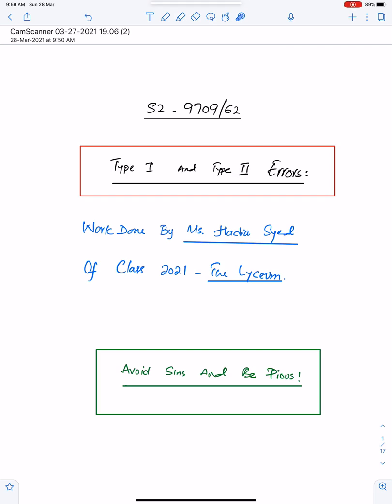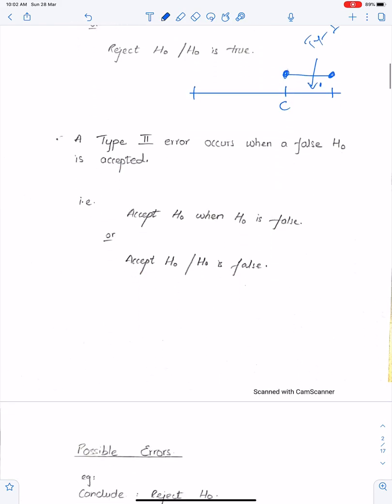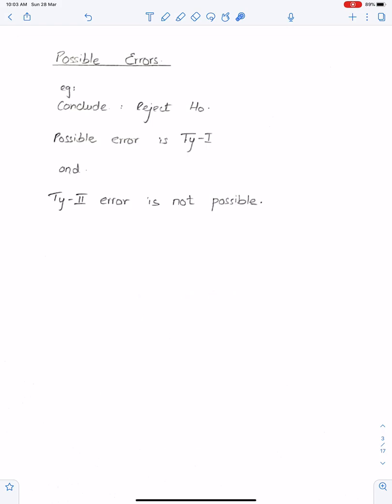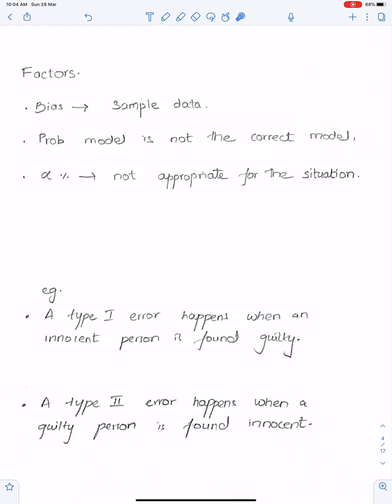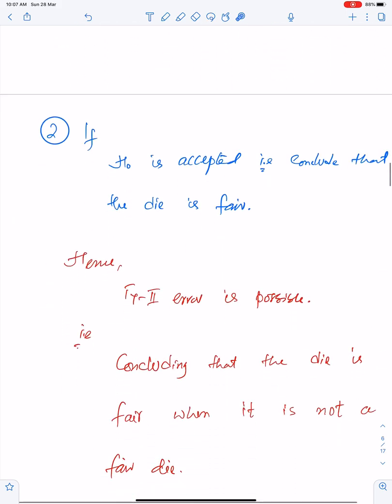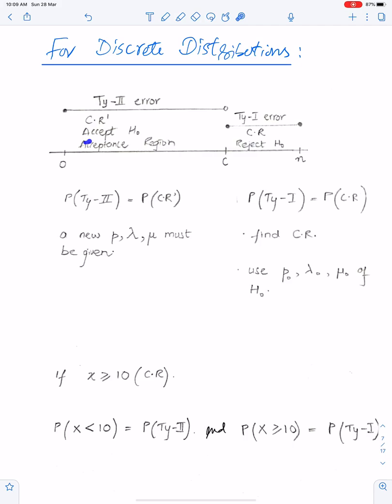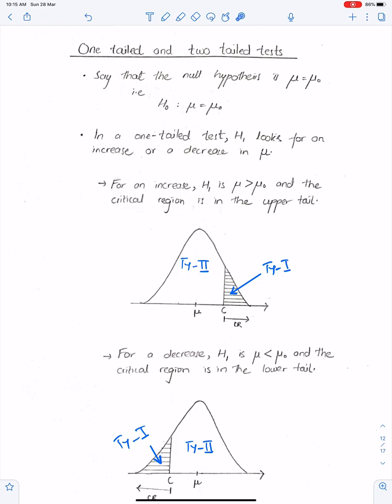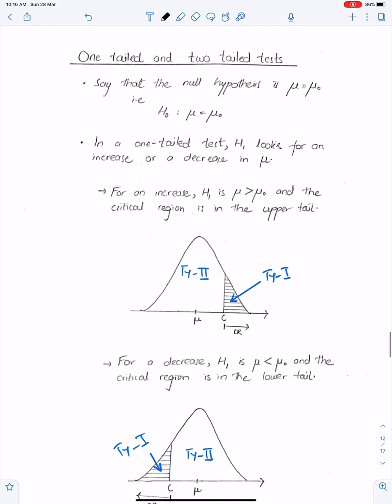A2 Math S2. Type-I & Type-II Errors. Important concepts. Testing Lecture # 3. 28 March 2021.